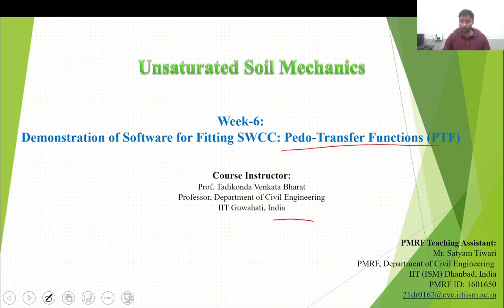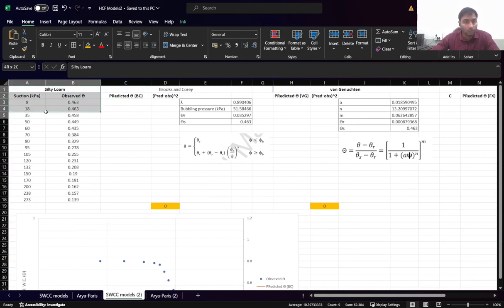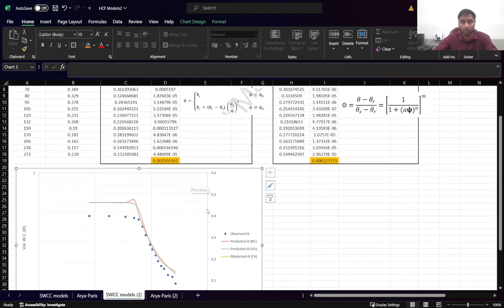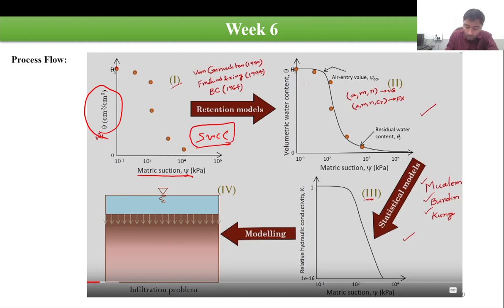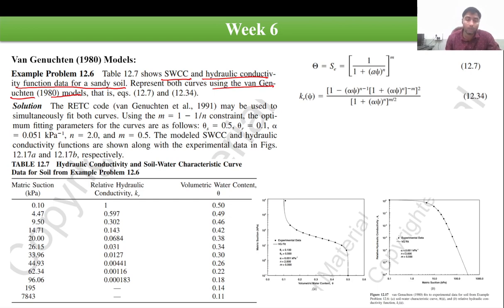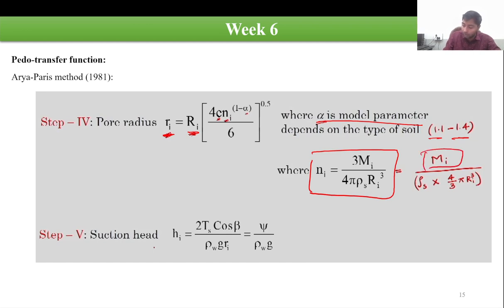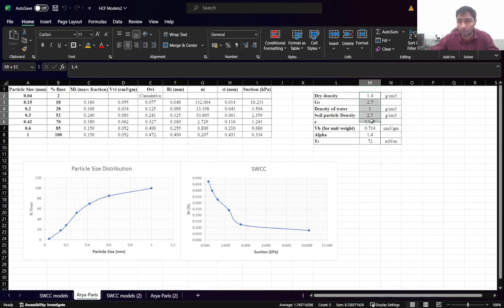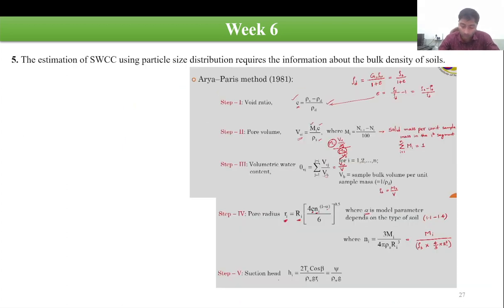Week-6 NPTEL: Unsaturated Soil mechanics Tutorial Class | PMRF